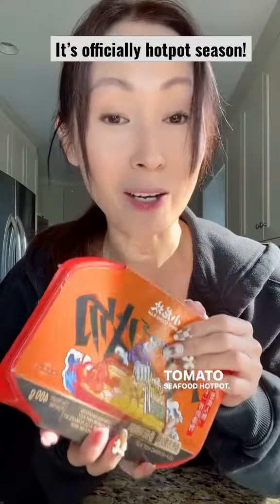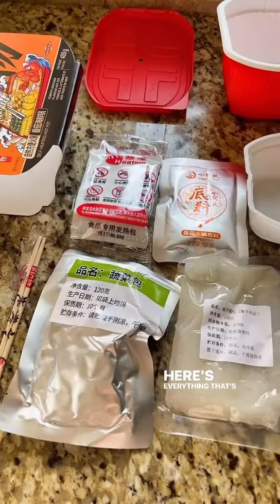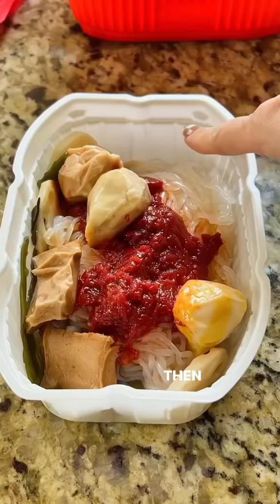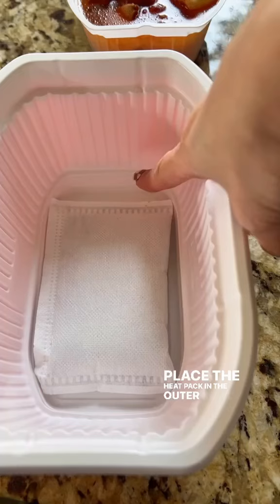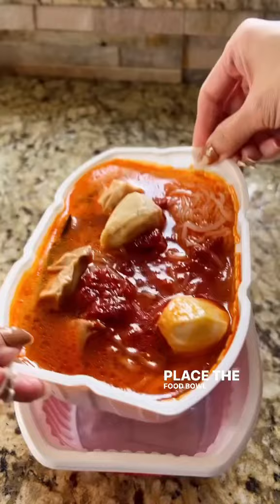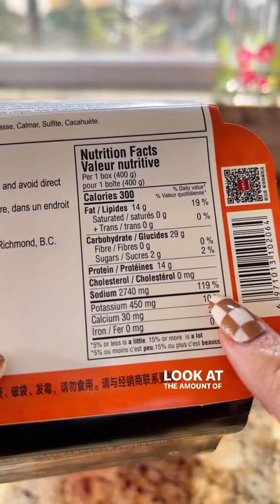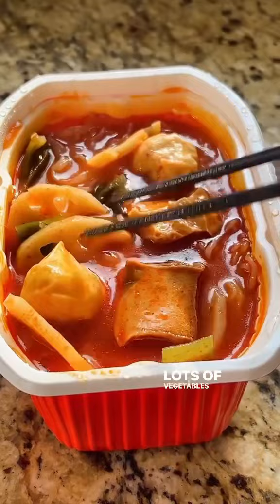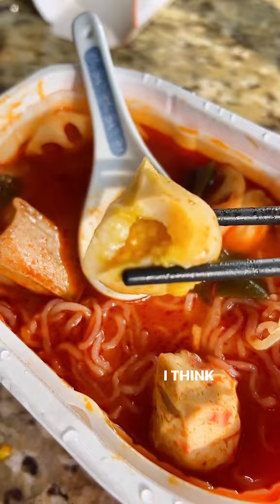Instant hotpot review